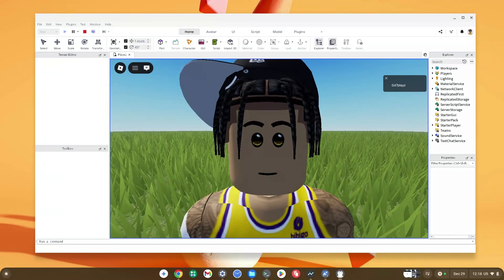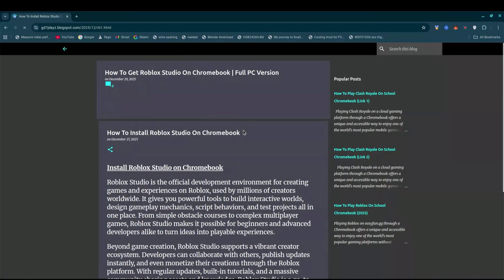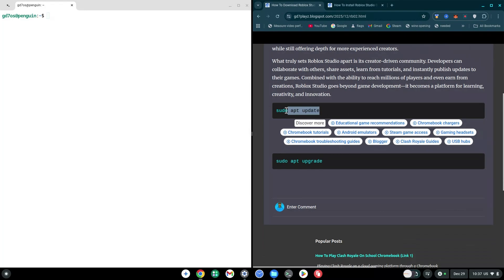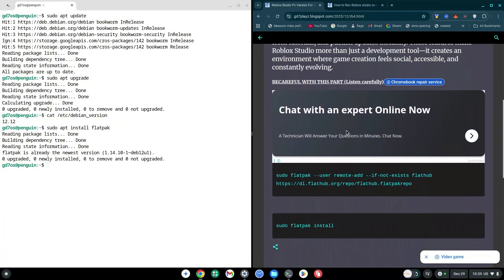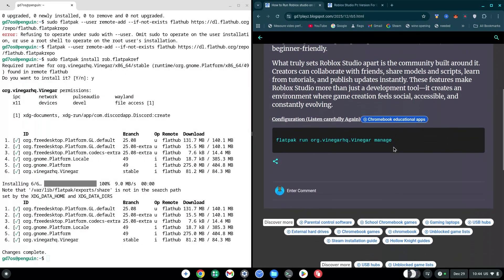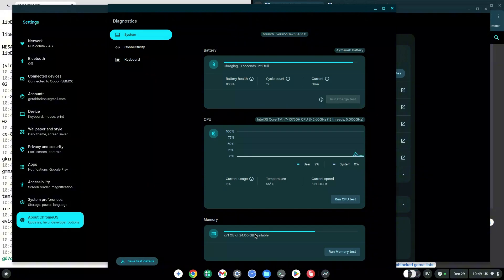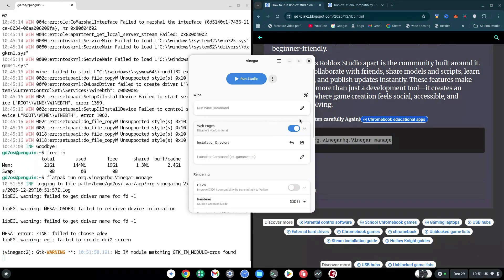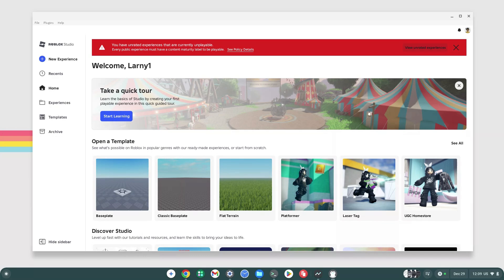How To Get Roblox Studio On Chromebook | 2026 WORKING!!!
How To Get Roblox Studio On Chromebook — In this video, I show how to download and install Roblox Studio on Chromebook, including what works with Linux and what to do if Roblox Studio isn’t supported on your device. This guide covers the available methods so you can start creating games on Chromebook.

0:00 - 0:09 How To Get Roblox Studio On Chromebook
0:09 - 1:05 How to Install linux on Chromebook
1:05 - 1:51 How to Download Roblox Studio on Chromebook
1:51 - 4:58 How to install roblox studio on Chromebook
4:58 - 9:17 How to run roblox studio on chromebook